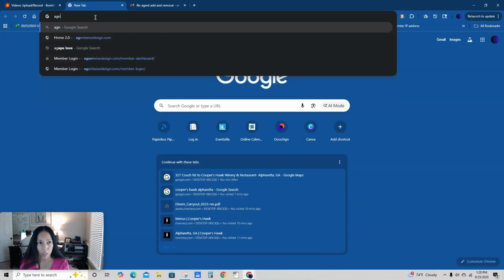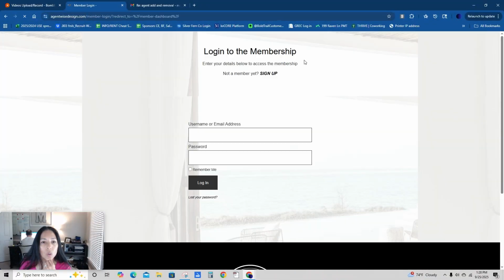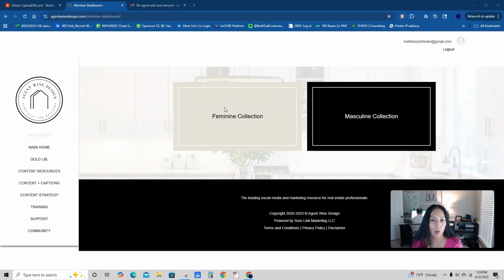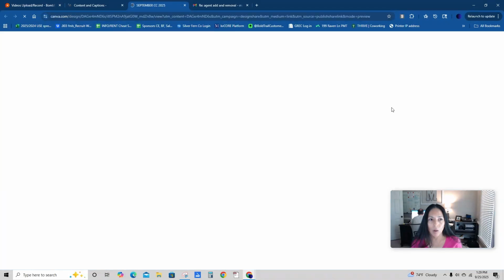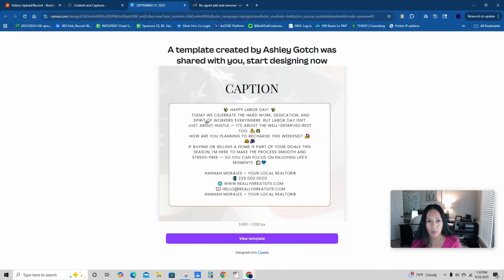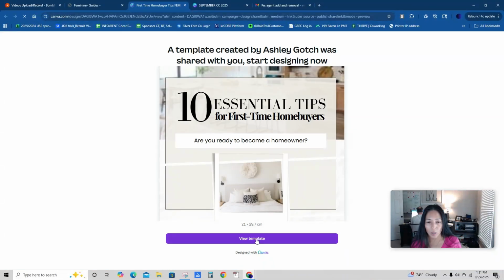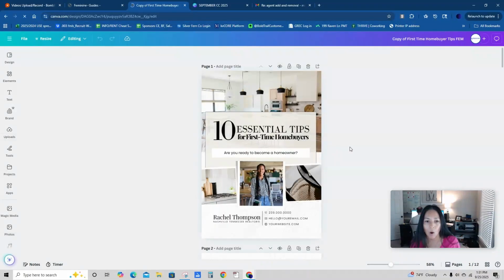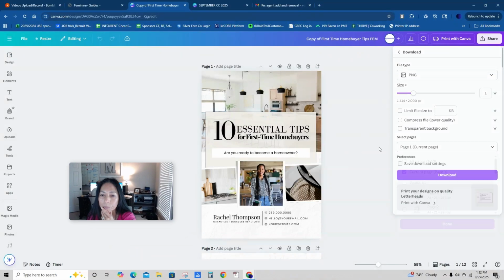MX1 Agents: how to use your FREE marketing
When you are with our real estate brokerage, you have access to over 5,000+ marketing templates. Find out how to access them!